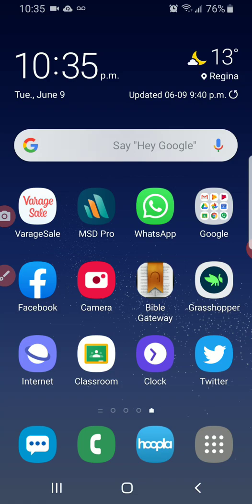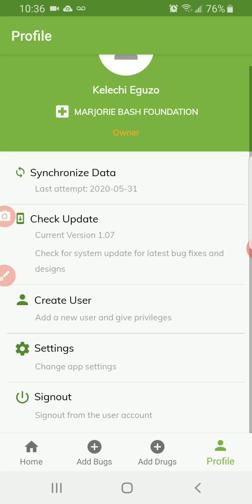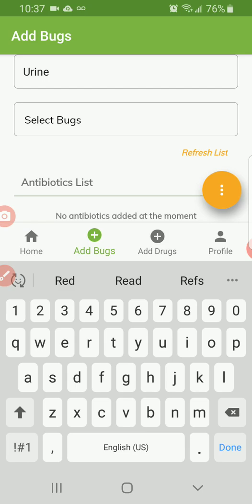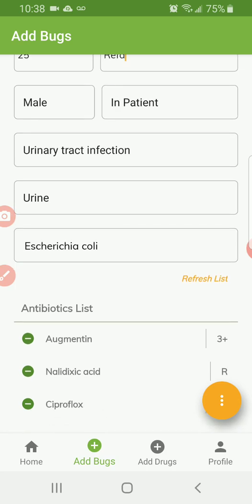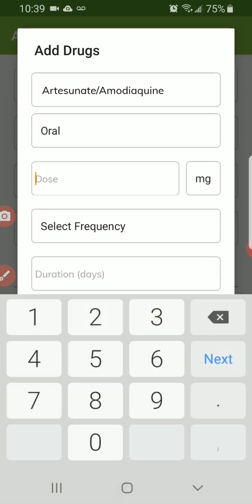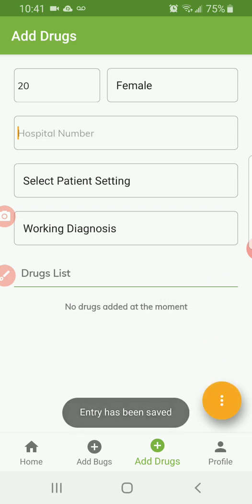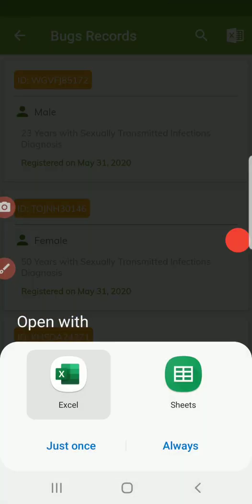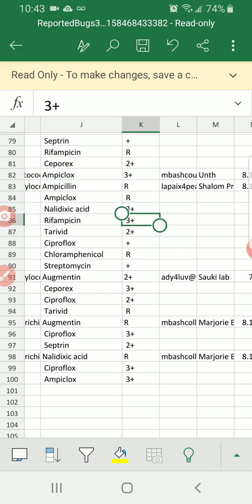How to use Bugs n Drugs App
Demonstration of the Bugs n Drugs App which is useful for surveillance and monitoring regarding local antimicrobial stewardship.